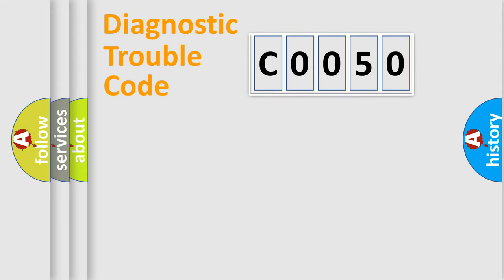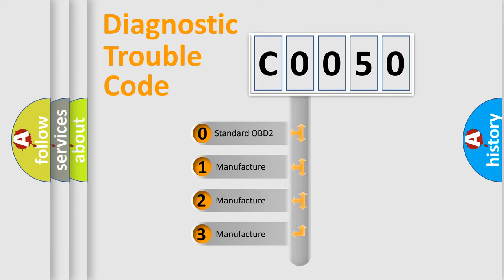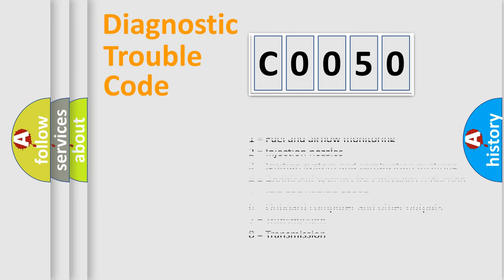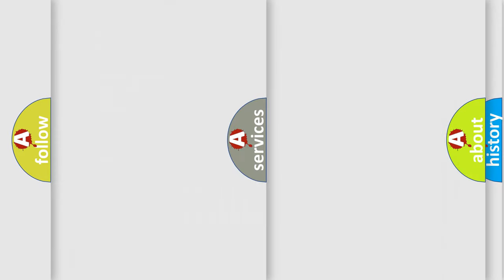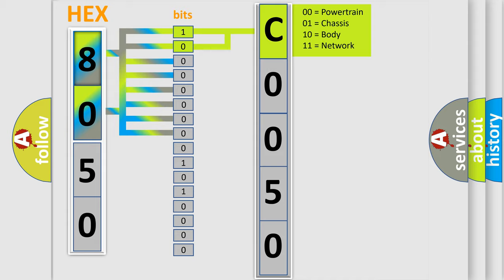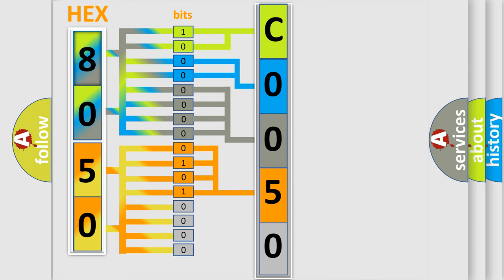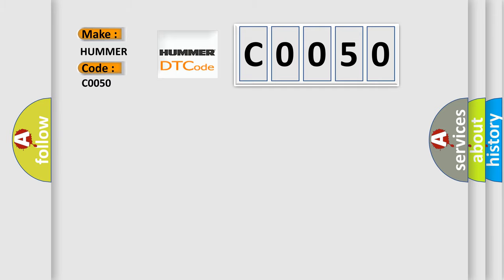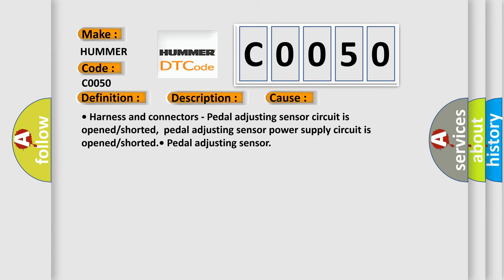DTC Hummer C0050 Short Explanation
Contents:
0:21 Basic DTC analysis according to OBD2 protocol standard.
1:48 Insight into programming
2:58 A diagnostically understandable description of the Diagnostic Trouble Code
3:05 Basic error definition

Make:
HUMMER
Code:
C0050
Definition:
Adjustable Pedal Sensor
Description:
The input voltage of pedal adjusting sensor is 0.5V or less or 4.5V or higher,  for 0.5 seconds or more.
Cause:
• Harness and connectors - Pedal adjusting sensor circuit is opened or shorted,  pedal adjusting sensor power supply circuit is opened or shorted.• Pedal adjusting sensor